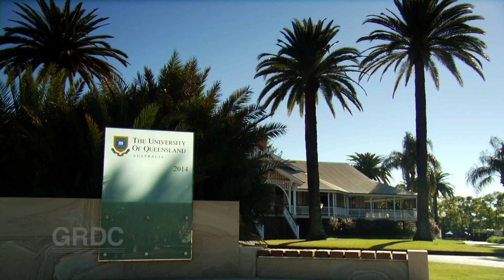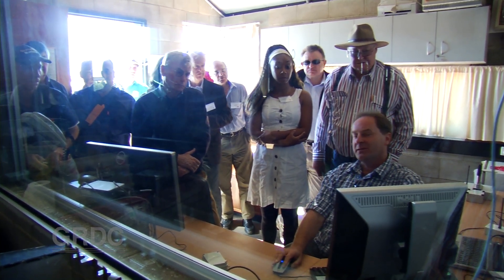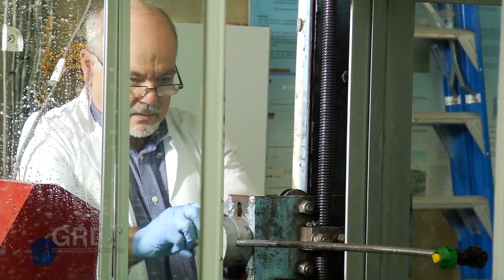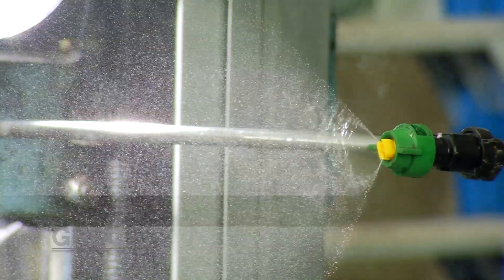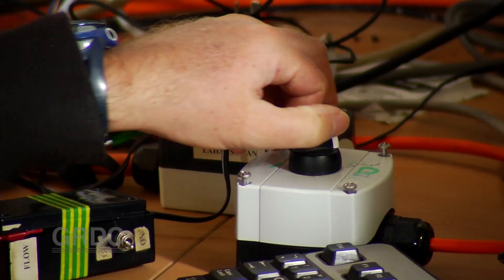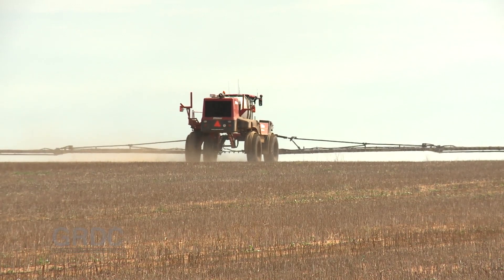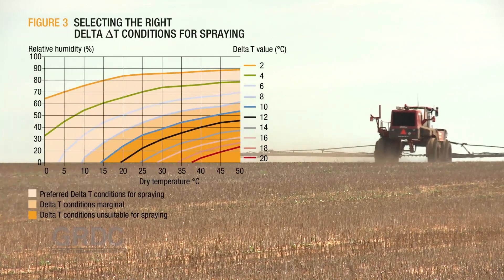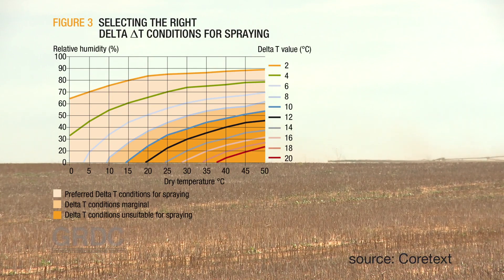GCTV14: DRT - App for Spray Applicators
Andrew Hewitt explains how an Australian research facility focused on Drift Reducing Technologies is collaborating with international partners to develop a spray application App for mobile devices.  One of a number of important outcomes being delivered by the GRDC funded DRT research.